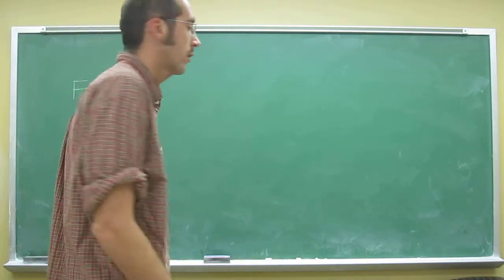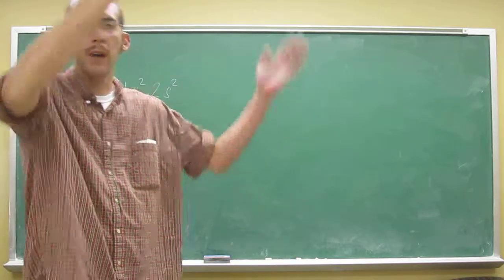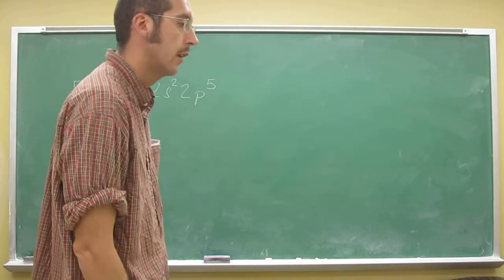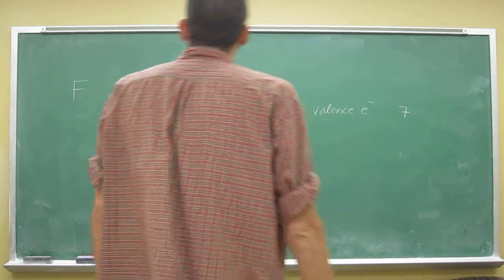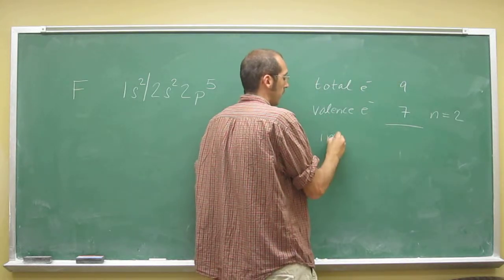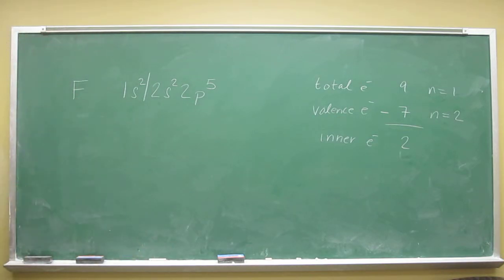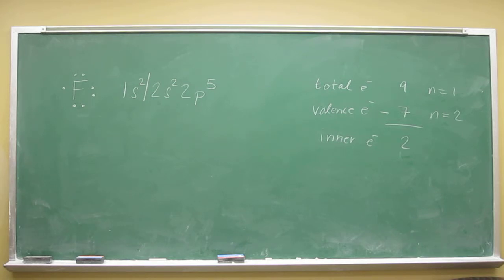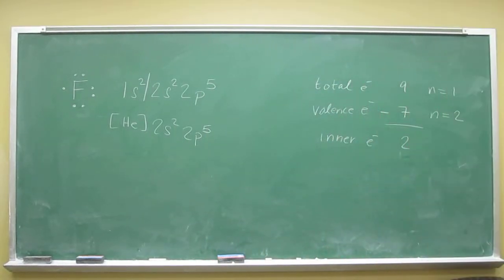total e, valence e, energy level of valence - F 007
a) What is the electron configuration of fluorine (F)?

b) How many valence electrons does F have?

c) What is the energy level of these electrons?

d) What is the total number of electrons in F?

e) Where are the other electrons?